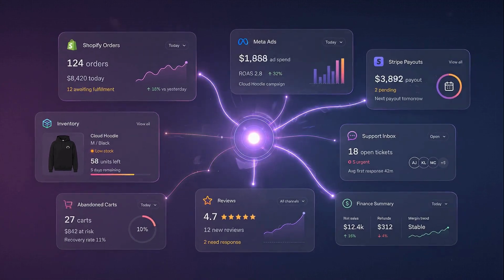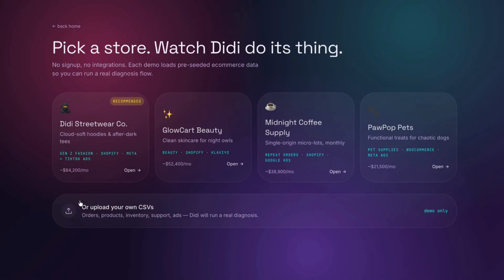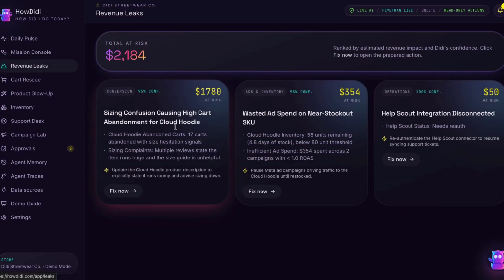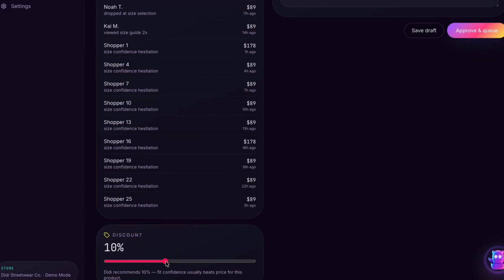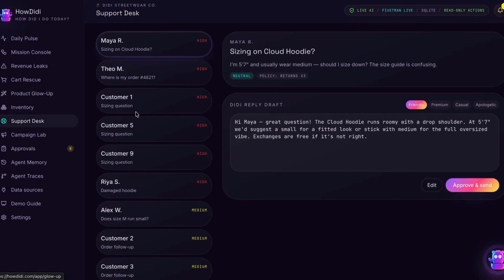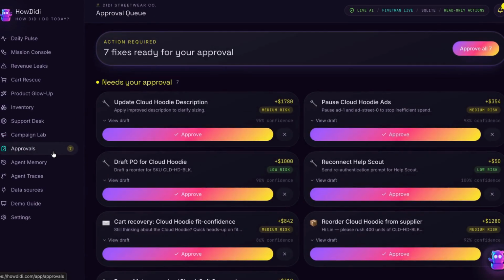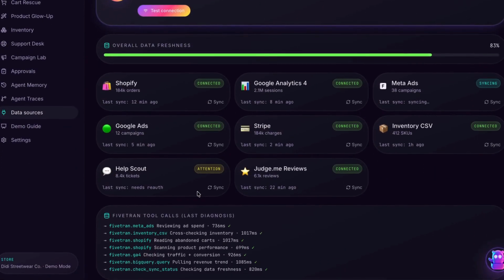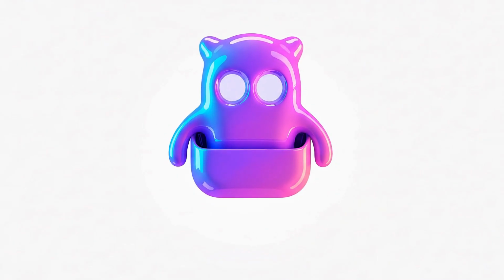How Did I? — AI Ecommerce Operator Built with Google Cloud + Fivetran MCP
Every ecommerce owner starts the day in eight dashboards asking one question:

How did I do today?

How Did I? is an agentic ecommerce operator that diagnoses daily revenue leaks across carts, ads, inventory, payouts, and support — then drafts the fixes for owner approval.

Built for the Google Cloud Rapid Agent Hackathon, How Did I? uses Google Cloud, Vertex AI Reasoning Engine, Gemini, Python ADK, Cloud Run, Firebase Auth, and a Fivetran MCP-centered data layer to turn fragmented ecommerce signals into one daily operating brief.

In this demo, you’ll see:

Daily Pulse store diagnosis
Evidence-backed revenue leak detection
Fivetran MCP data-source strategy
Owner-approved action queue
Google Cloud agent runtime architecture
Safety-first read-only diagnosis flow

Not another dashboard.
An operator.